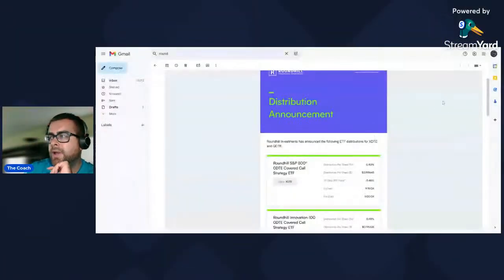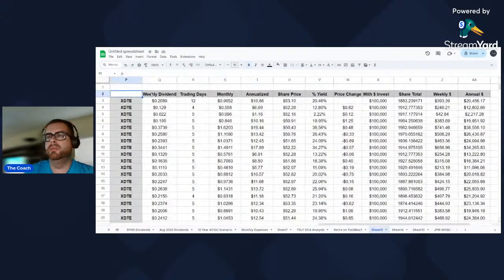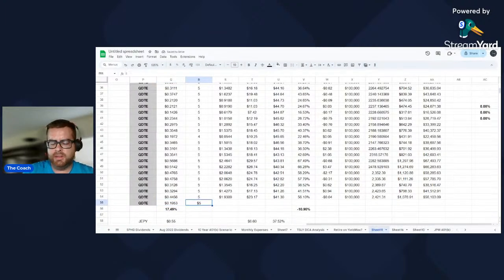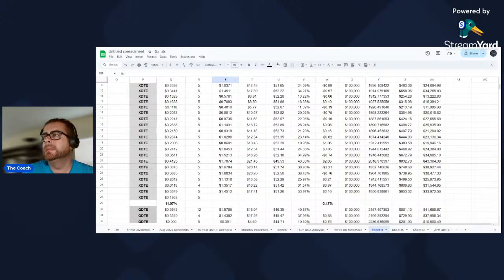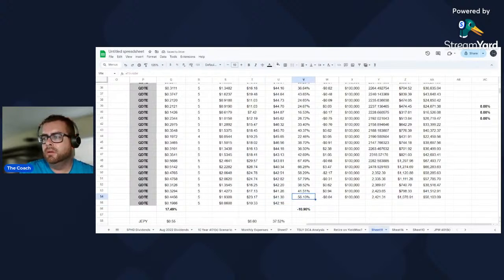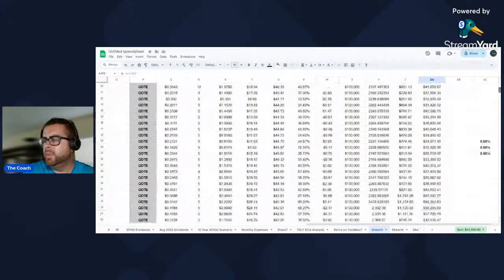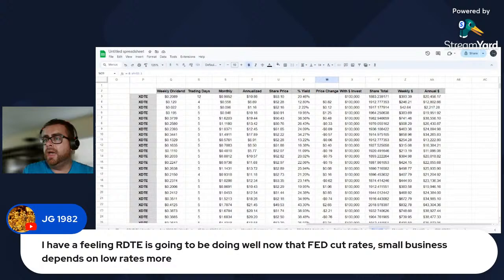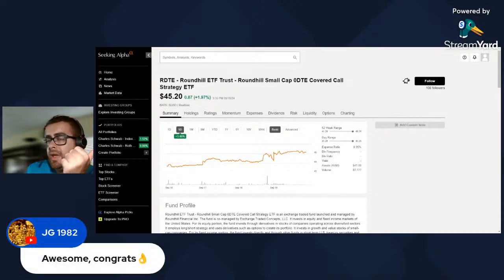Get READY to Maximize Your Weekly Dividends in 2024!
In this livestream, we will review Roundhill's latest dividends and do our spreadsheet analysis!